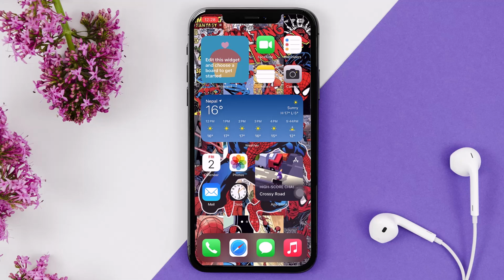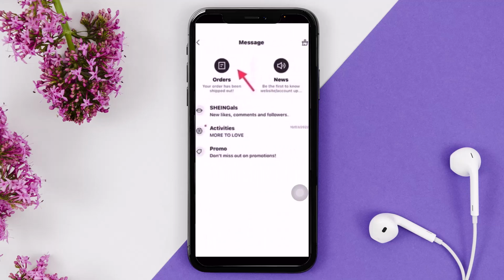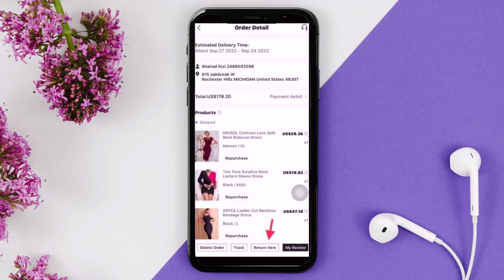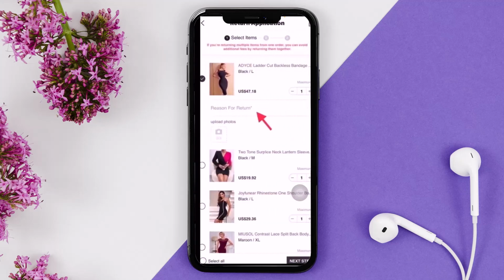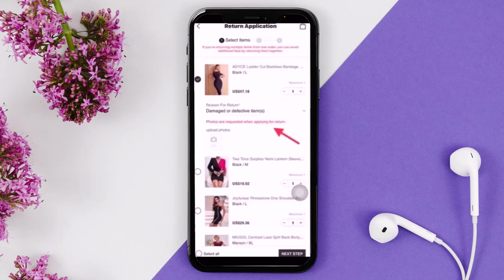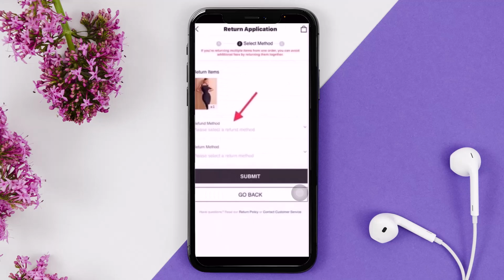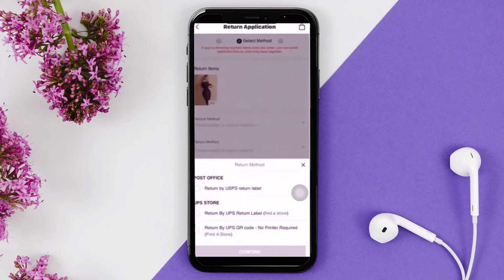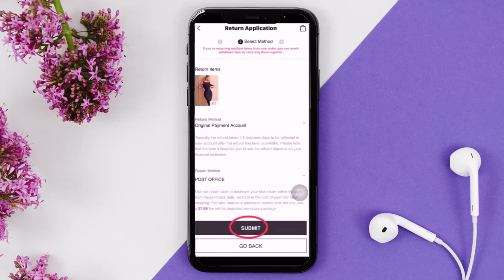How to Return Shein Items ! Shein Return Process - 2024 !! Shein Return Process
Want to know How To return items to shein  but don't know how?
This quick video will guide you to return items to shein

So, in this few simple steps you can successfully return items to shein

Timestamps :
00:00: INTRODUCTION
00:14: OPEN SHEIN APP
00:23: ORDERS
00:40: RETURN ITEM